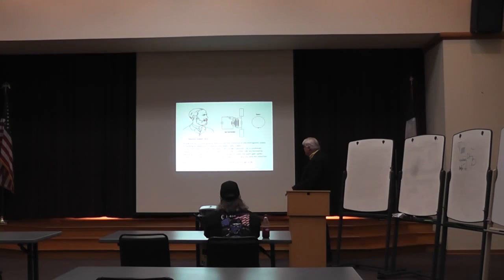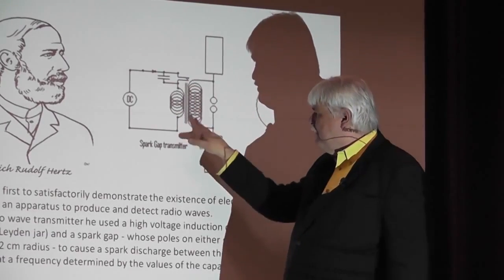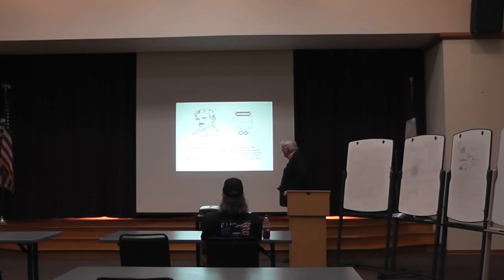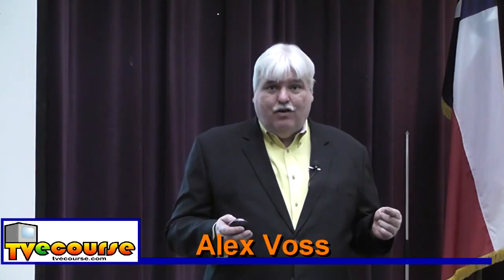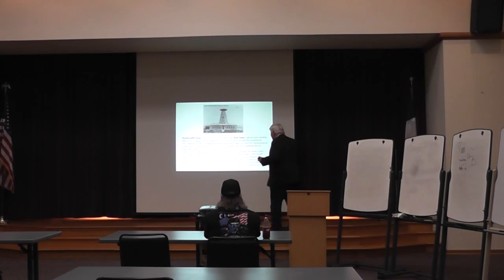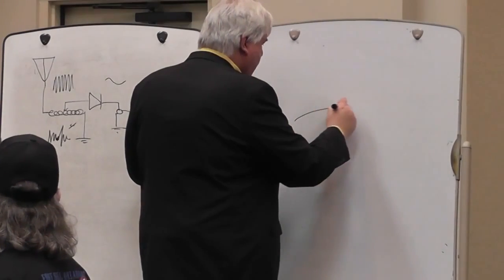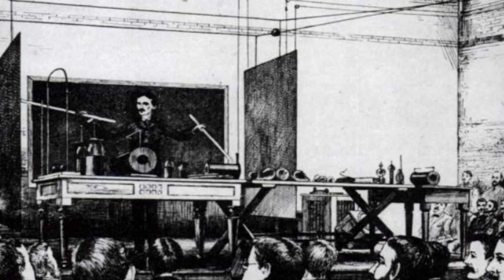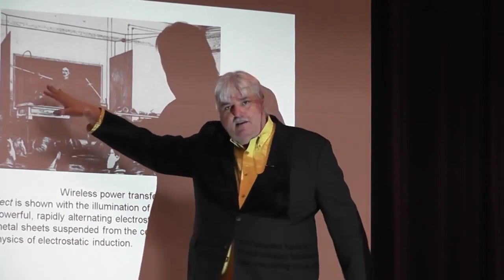Tesla - Power Transmitter - Wardenclyffe Tower - Basic Electronics 38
Nikola Tesla scientist and electrical engineer. invented Tesla coils, alternating current electric generators and was a major early pioneer of radio technology. He also developed Wireless power transmission